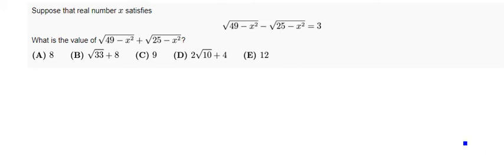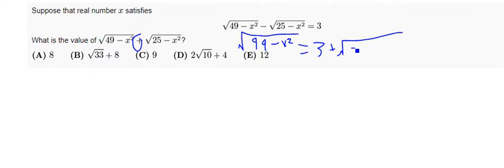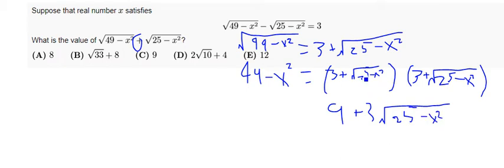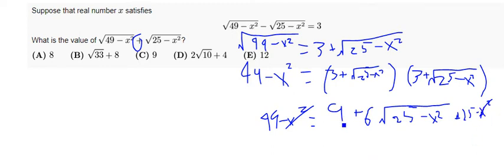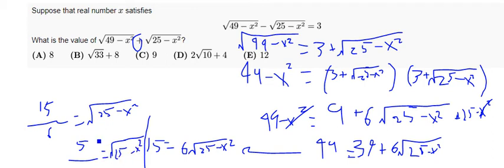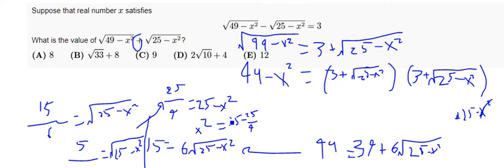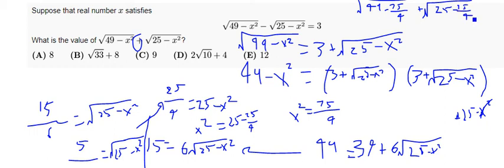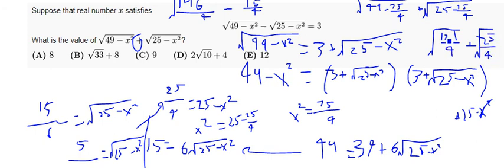2018 AMC 10A Question 10